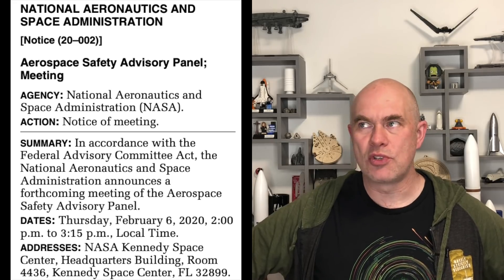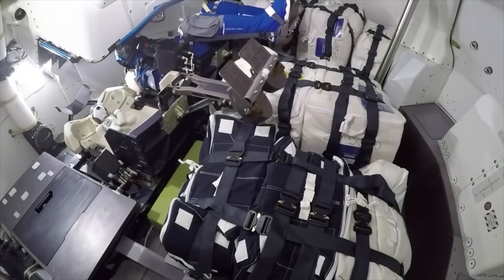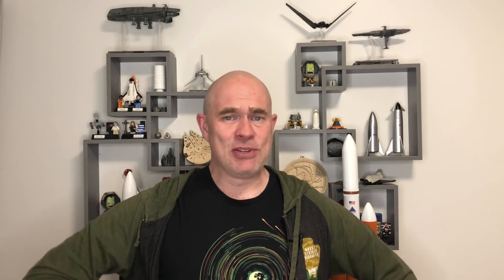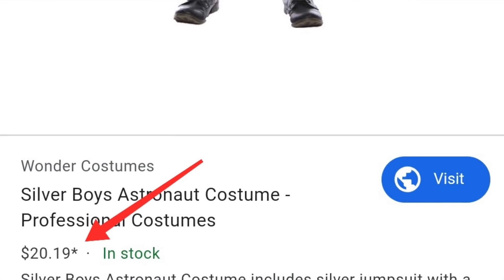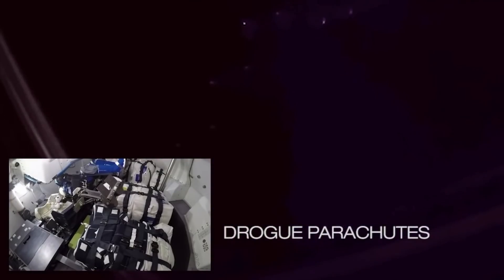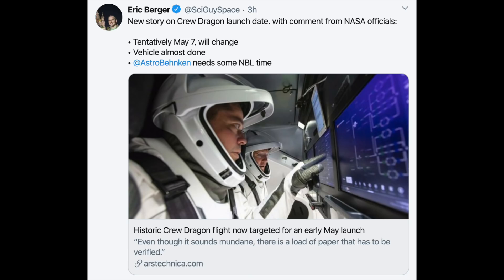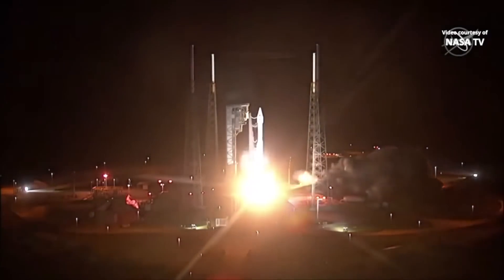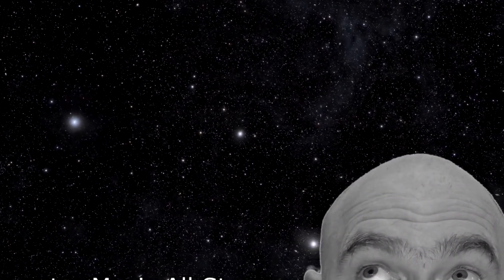Starliner Software Needs Checked, But SpaceX Can Fly to ISS In May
Look I don't want to keep dissing Boeing's Starliner, so I hope they can fix the problems.
Meanwhile SpaceX's Crew Dragon could fly in May, and Europa Clipper is looking increasinly likely to take a ride on a commercial rocket.